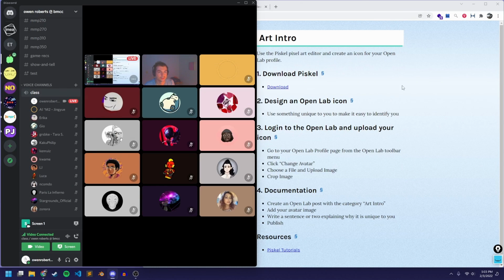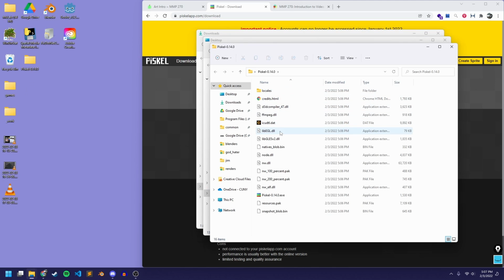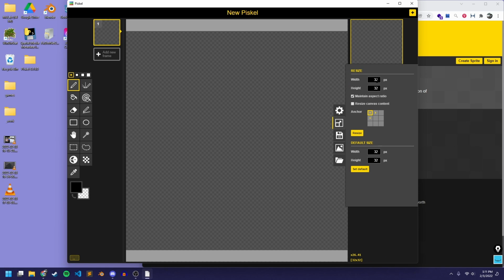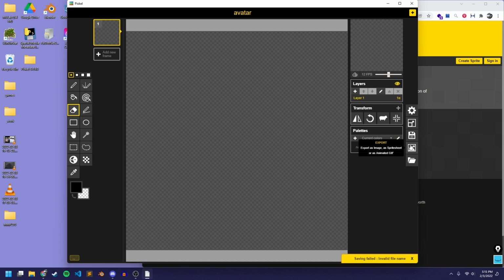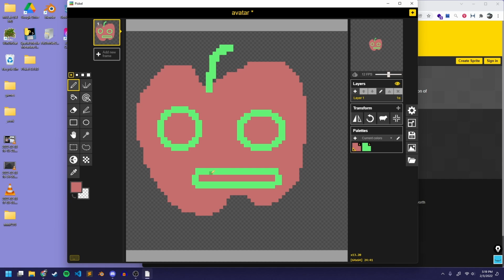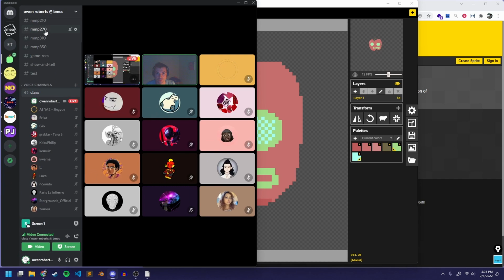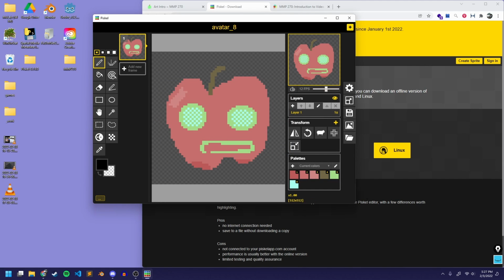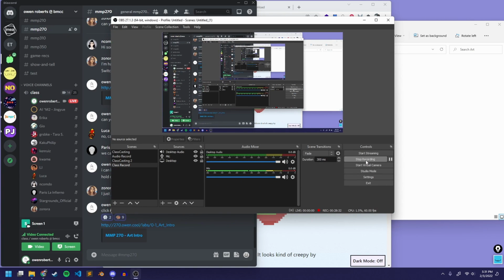Art Intro ~ MMP 270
Intro Art lab for MMP 270, Spring 2022.